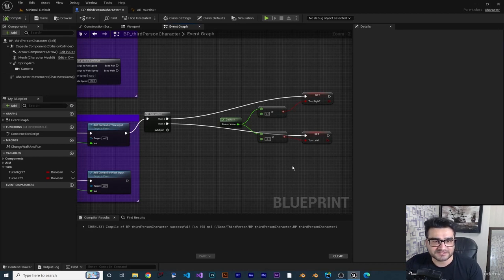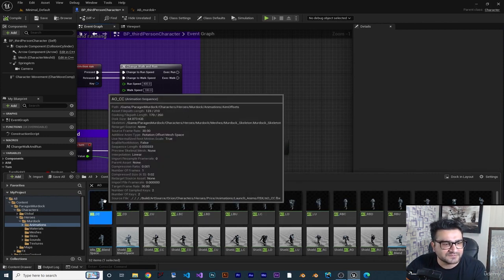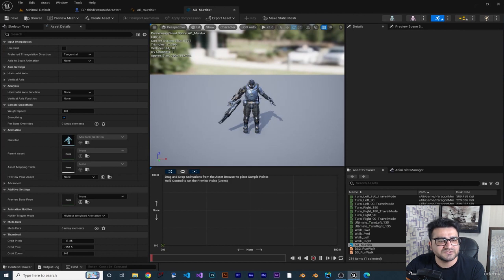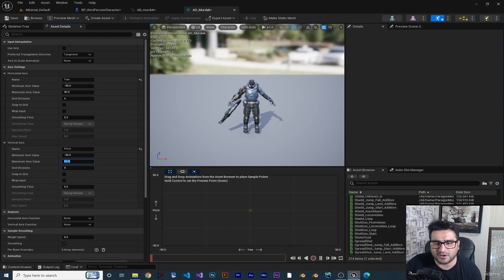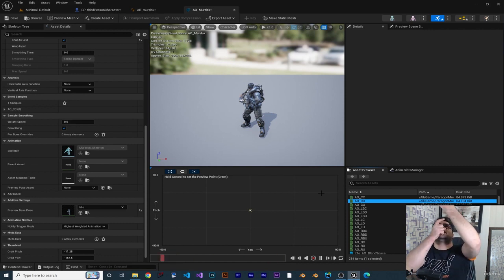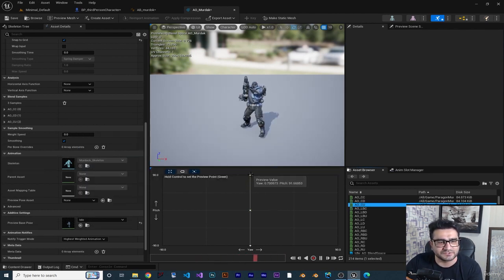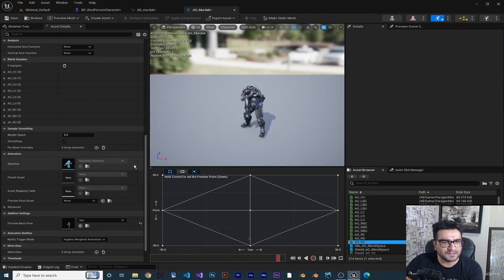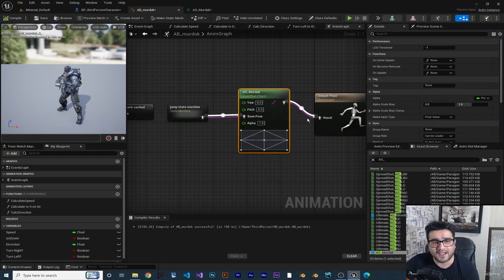4 68 Aim offset animation